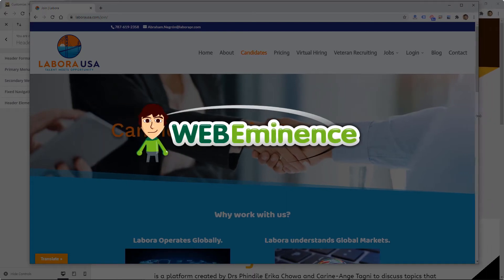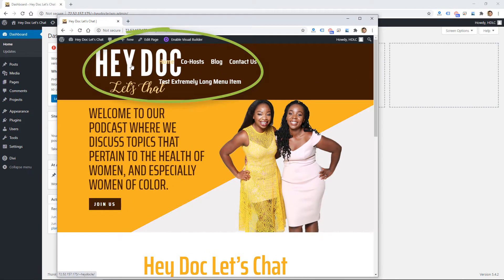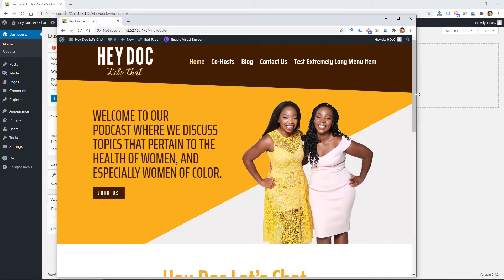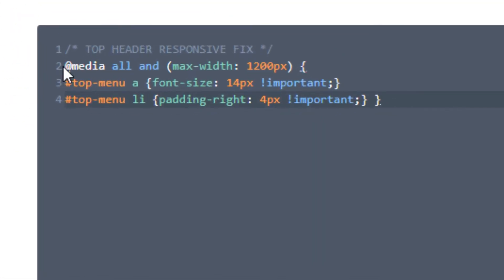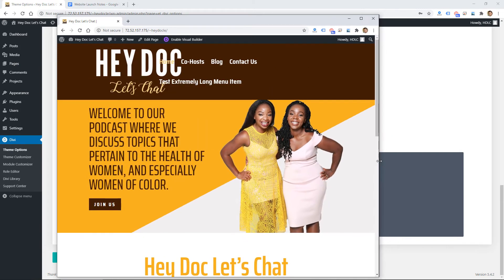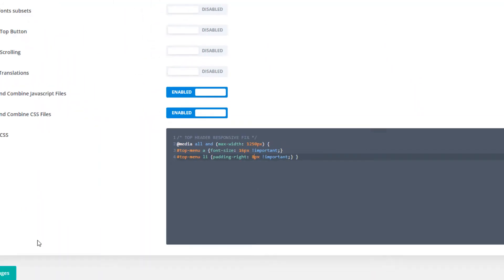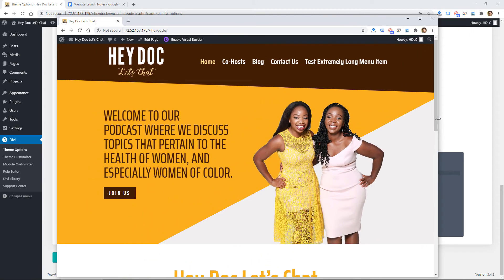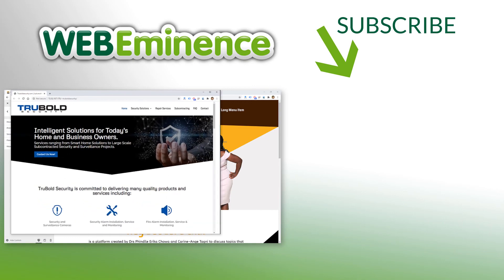Responsive Header Fix in Divi - When the Window Shrinks and The Logo and Menu Get Messed Up!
I love Divi and many of the manual fixes I've had to make over the years have been fixed with updates to make my life simpler. One problem that has not yet been fixed is the responsiveness of the header.

If you've build Divi sites, you've probably noticed this. When you shrink the window width down to a small monitor or tablet size, the menu often goes to 2 lines which expands the logo. The menu text then gets overlaid on the logo and it looks awful.

I've never found a fix for this with built in Divi settings. In this video, I show you the problem and my fix using the CSS below.

/* TOP HEADER RESPONSIVE FIX */
@media all and (max-width: 1200px) {
top-menu a {font-size: 14px !important;}
top-menu li {padding-right: 4px !important;} }